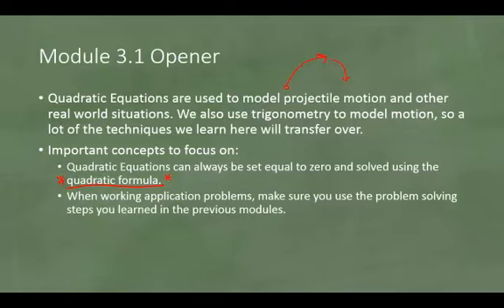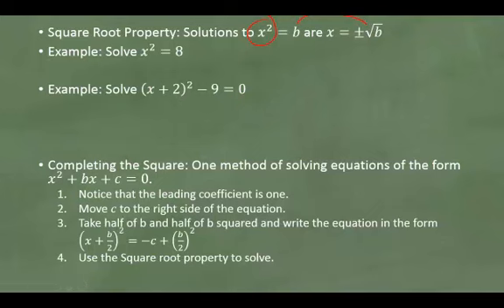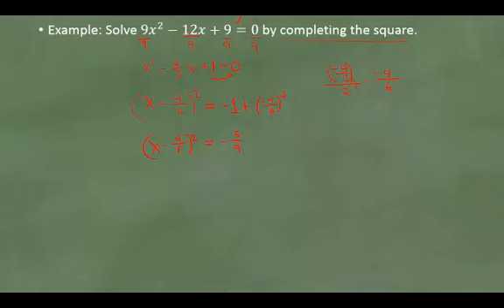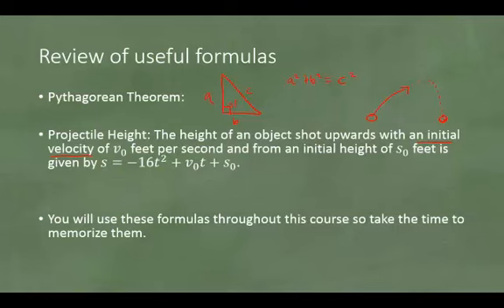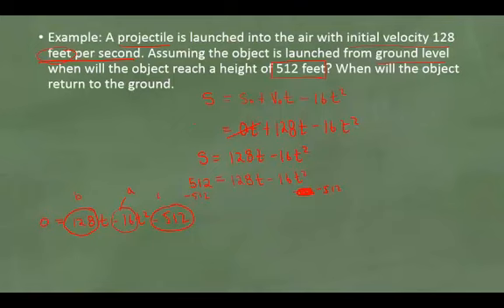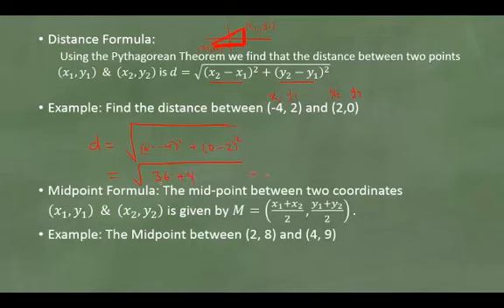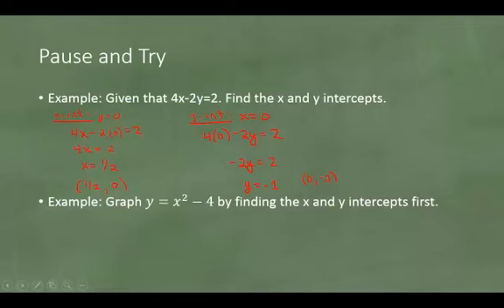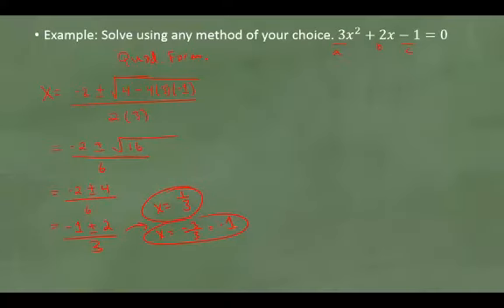Tri Module 3 1 F17